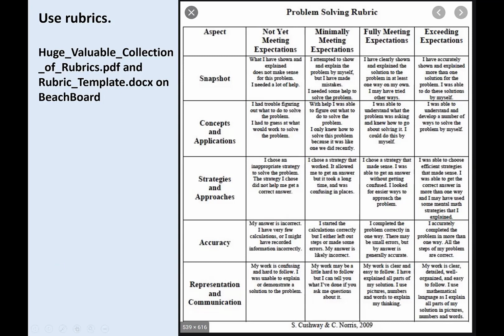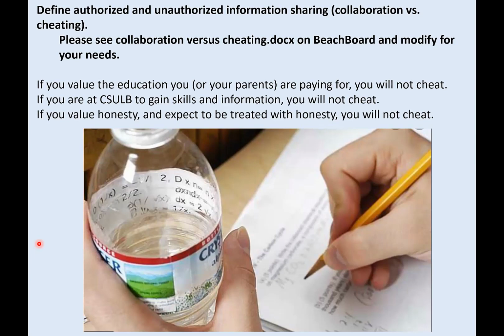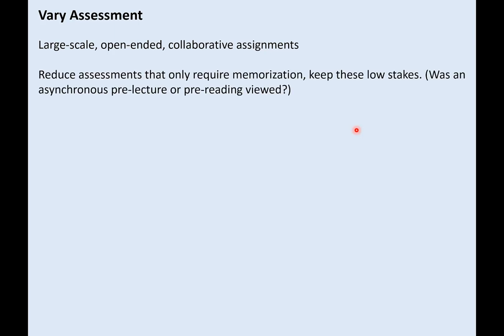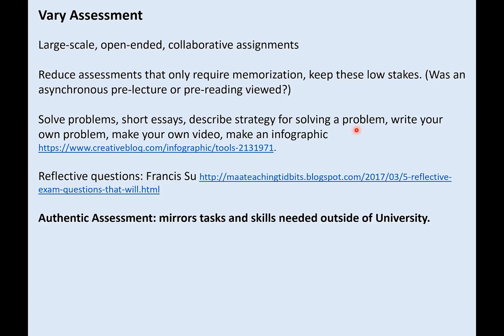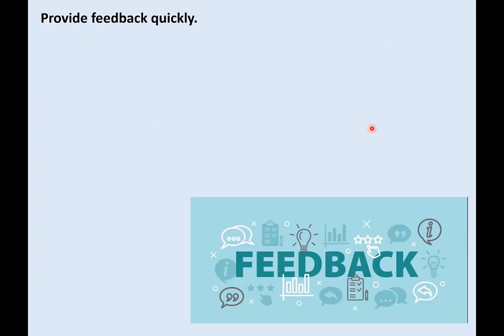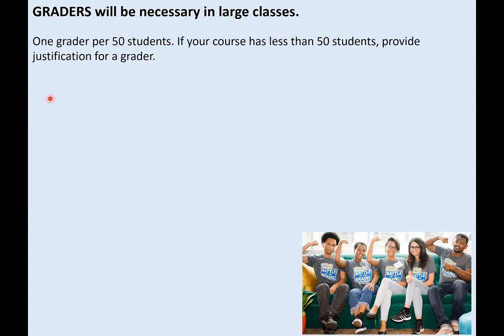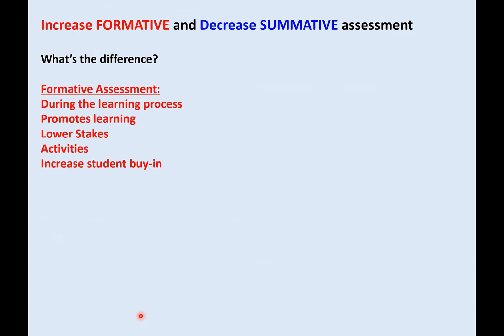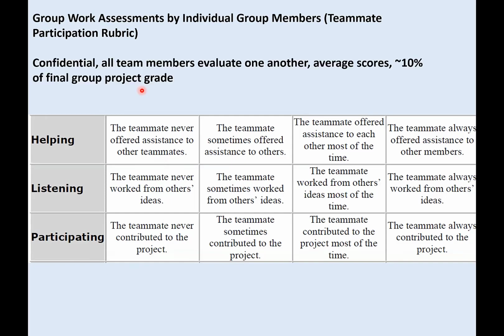Online Assessment BOLT Part 2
Biology Online Learning and Teaching (BOLT) Assessment Presentation Part 2 California State University, Long Beach